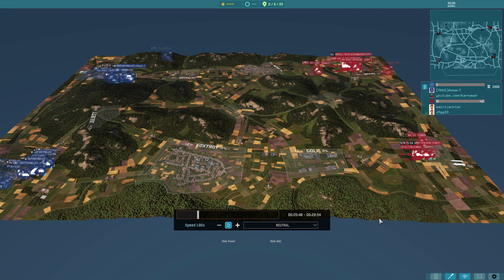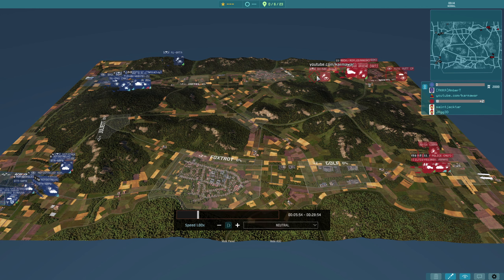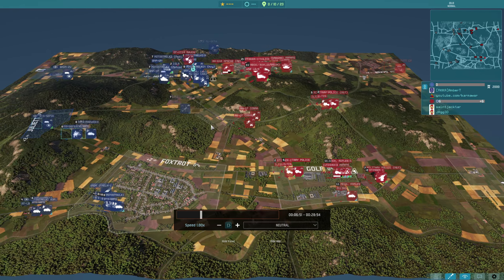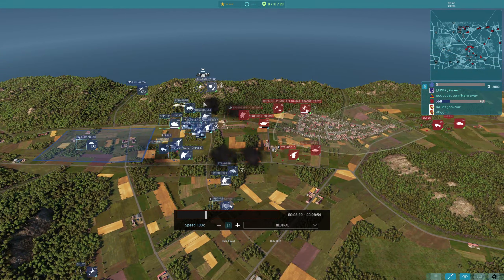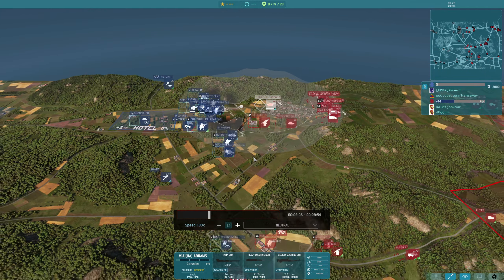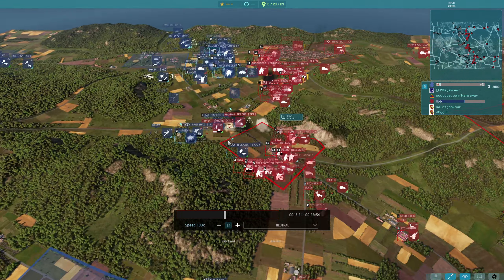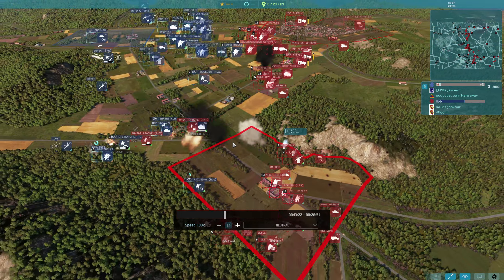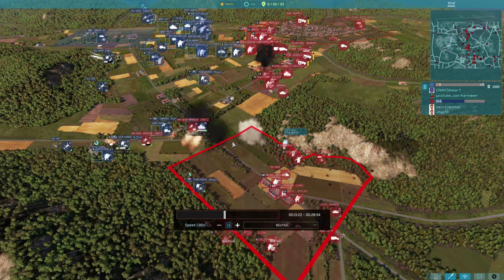WARNO 2v2 Tournament - Round 1 RKKA vs The Highway men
Today we have the first of a series of casted games from the WARNO 2v2 Tournament at the weekend. I will be posting each game that we have replays for over the next couple of weeks. You can see some of the games on my previous live stream if you can't wait but these will be better quality and all the games will be casted in full.

RKKA (AmberT & Karma)
vs
The Highway Men (JAgg3D & Saintjacktar)